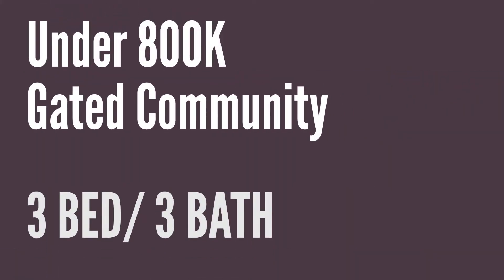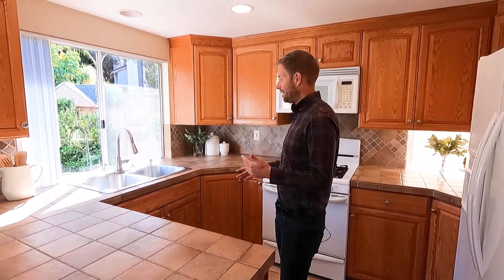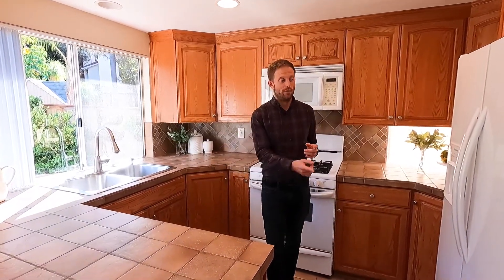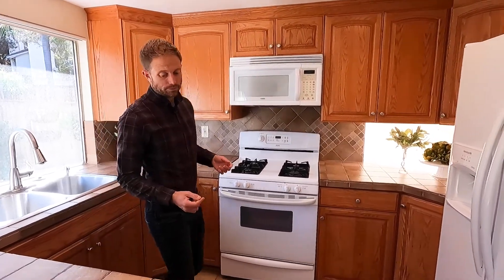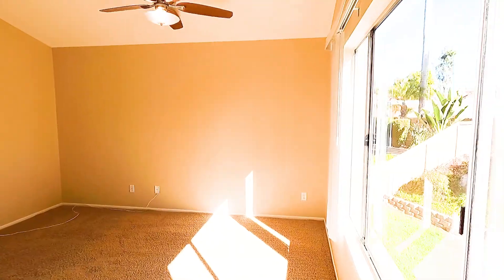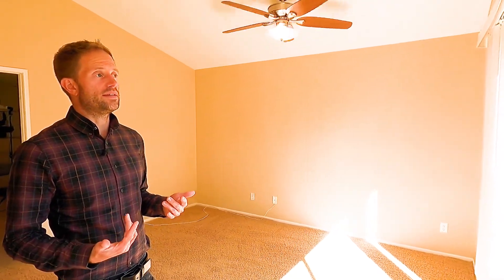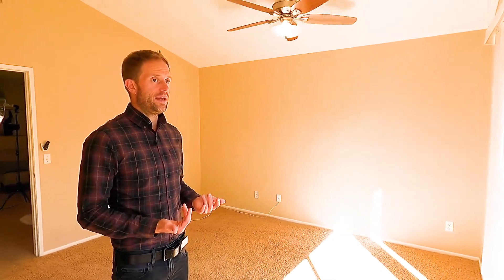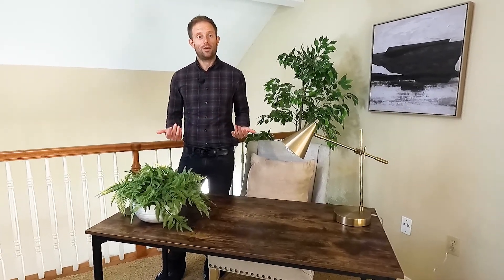Living in Vista CA - Check out this great home under $800K!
Have you considered living in Vista, CA? It's in North San Diego County and is a charming little town with lots to offer.

Vista has wonderful surprises for many. This area has improved over the years and if it has been a while since you have looked, it's time to look again. This home is in The Cove gated community at the end of a cul de sac. It has 3 beds and 3 baths and is 1,506 SF. It has a loft area upstairs that has the potential for fun ,games or a home office. The oversized yard is the perfect space to play, invite people over for a BBQ or create a giant garden.  The price of homes like this in this area have gone up roughly 17% on average over the past year. If you had bought this home five years ago you would have paid around $495,000.  Not to mention this home is in a small gated community, did you think that you could live in a gated community without being a millionaire?

What do you think about this home? Putting your home for sale at the holidays is off-putting to many people. But in years like 2021 where there are half as many homes for sale in many areas as compared to last year, this could be the best time to make your home stand out.

Ready to buy or sell? Give me a call!

SCOTT STOLLAR
Sellitscott Realty Group
Keller Williams Realty Carlsbad
DRE# 02136497

LET’S CONNECT!